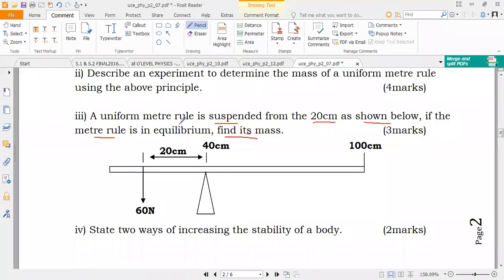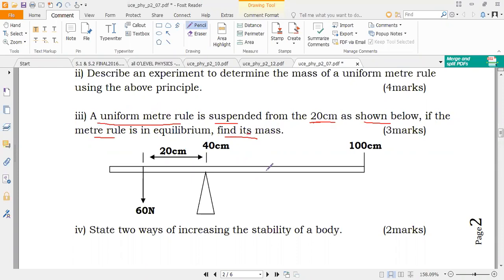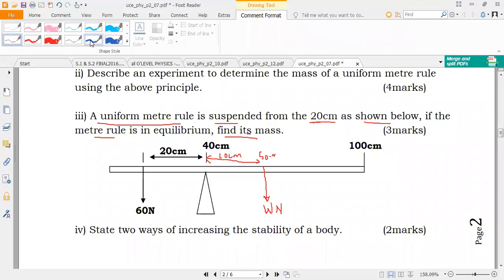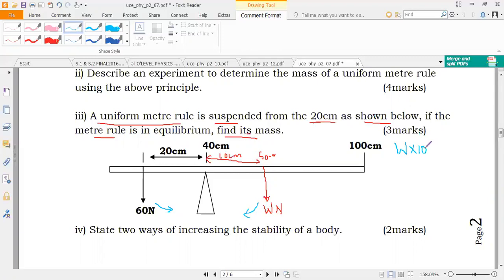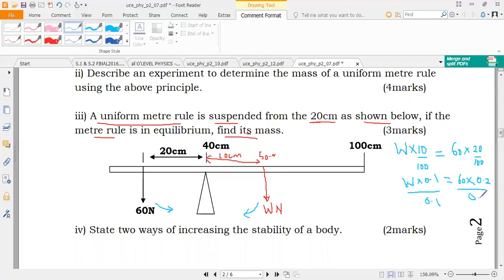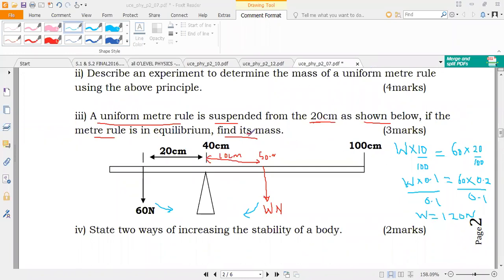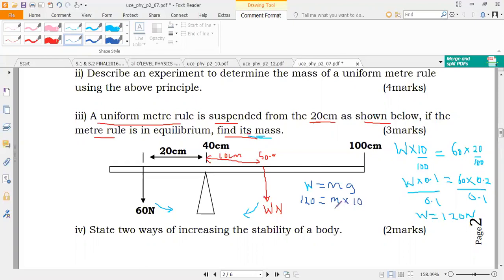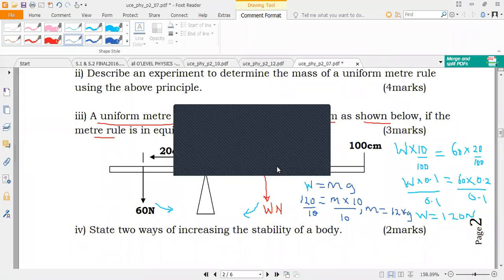EXAMPLE OF MOMENTS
More application of principle of moments